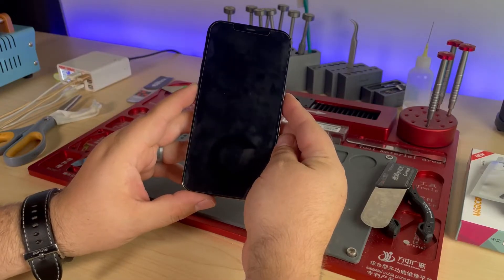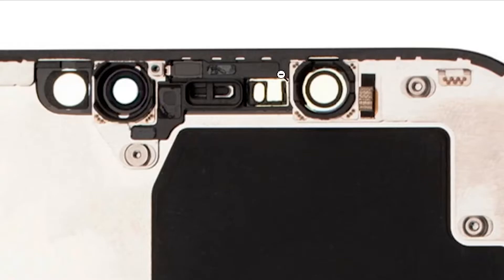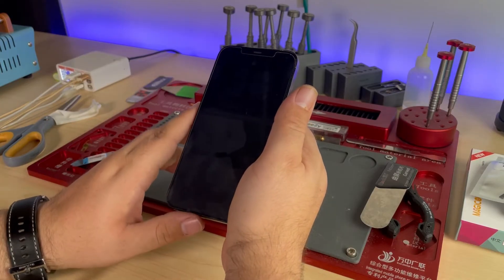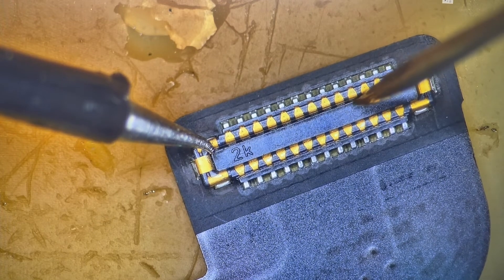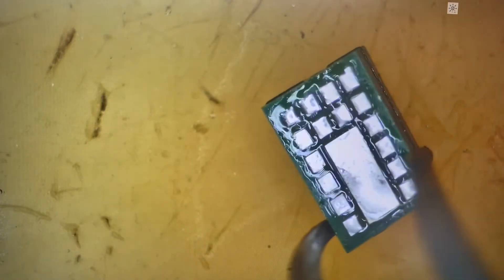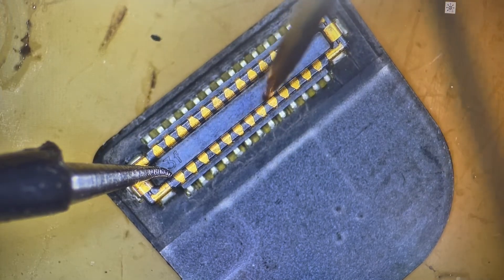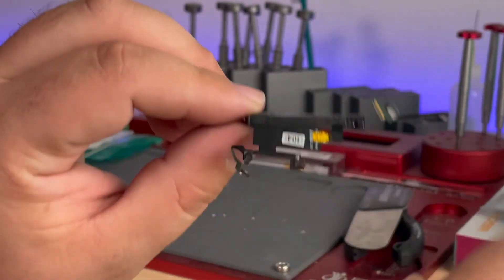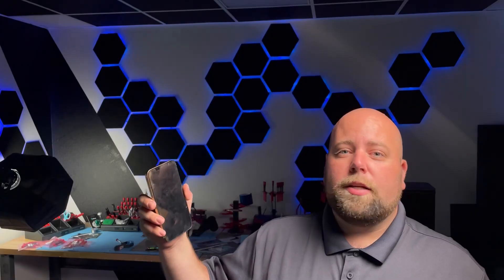iPhone 12 Pro Max Boot loop repair (Fixed) Face ID Retained!👍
The iPhone 12 pro max most common boot loop problem can be diagnosed and repaired almost every time. This Video shows one possible solution to this issue and how to fix it.